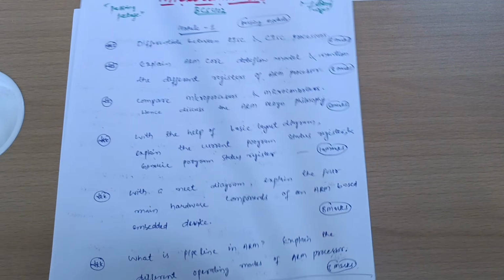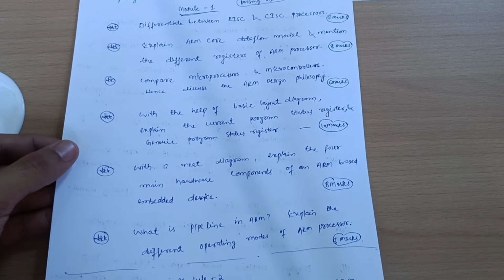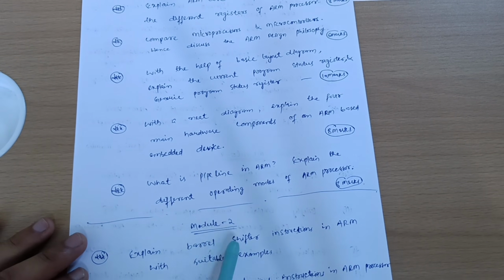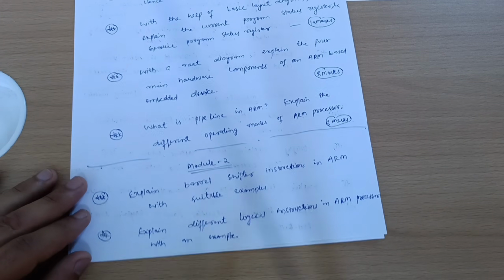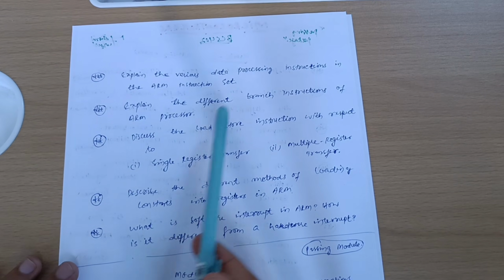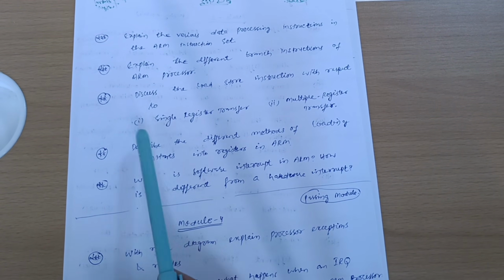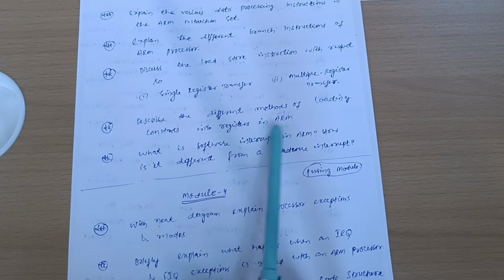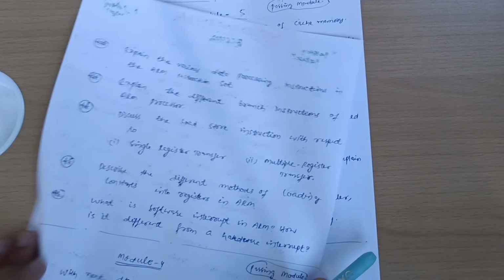Microcontrollers 4th Sem Vtu Important Questions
Your Queries,
Microcontrollers
microcontrollers
microcontrollers vtu
vtu microcontrollers
microcontrollers important questions vtu
microcontrollers vtu important questions
microcontrollers vtu 4th sem
microcontrollers 4th sem vtu
4th sem microcontrollers vtu
4th sem microcontrollers vtu cse stream
bcs402
BCS402
BCS402 IMPORTANT QUESTIONS VTU
microcontrollers passing package
microcontrollers vtu passing package